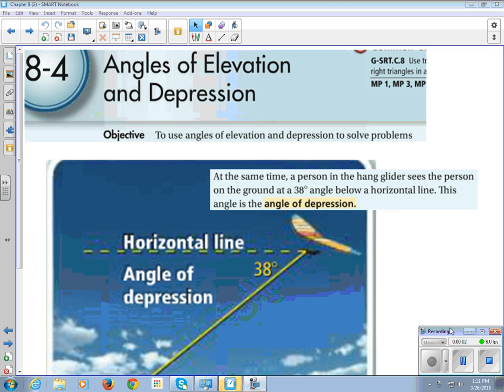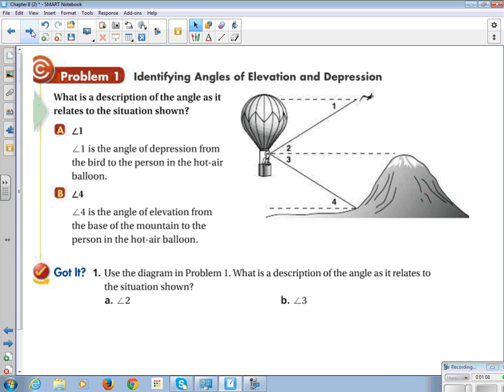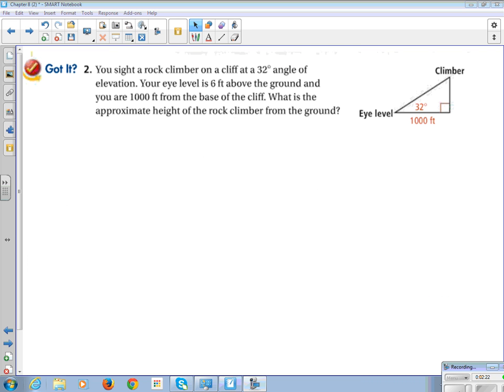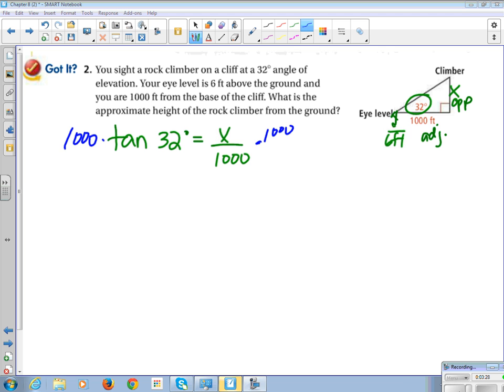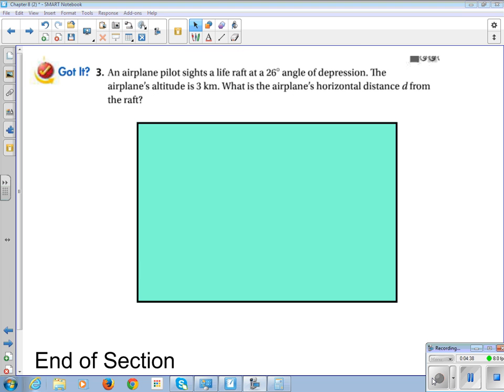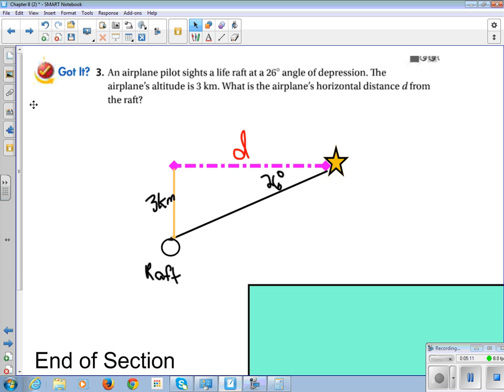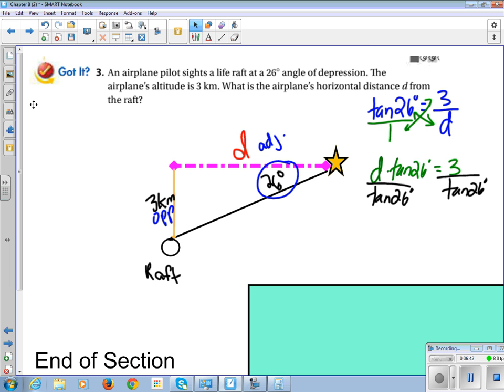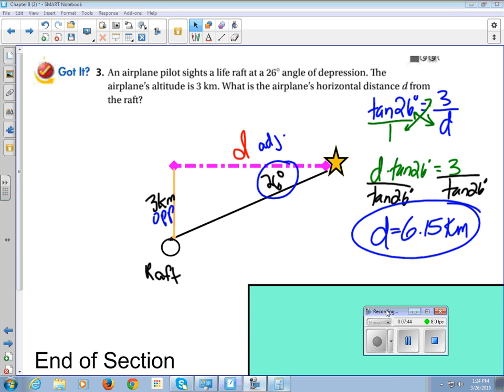Chapter 8 Section 4 Angles of Elevation and Depression